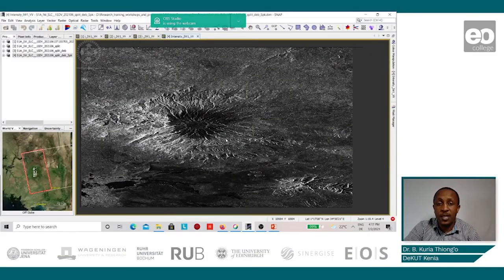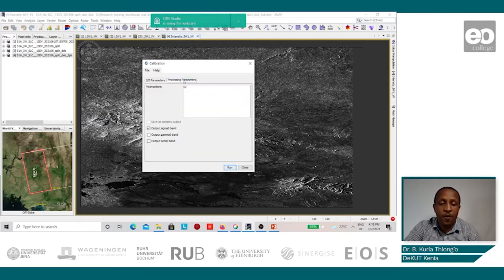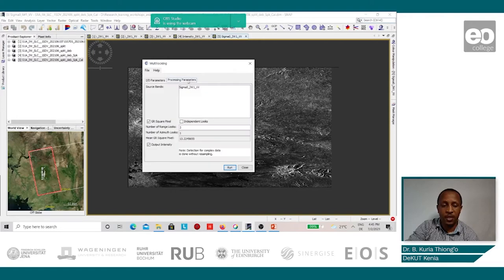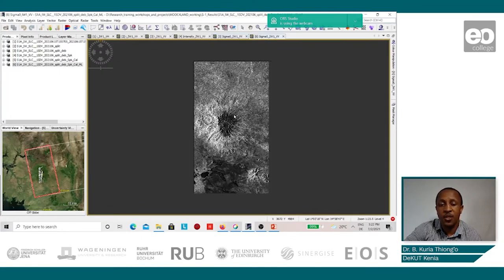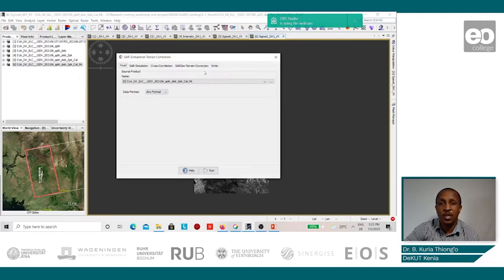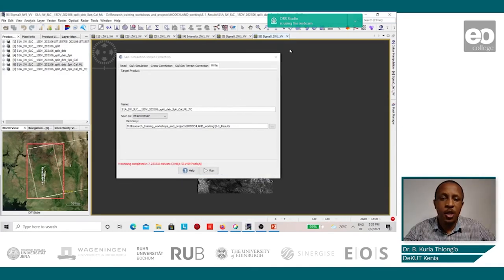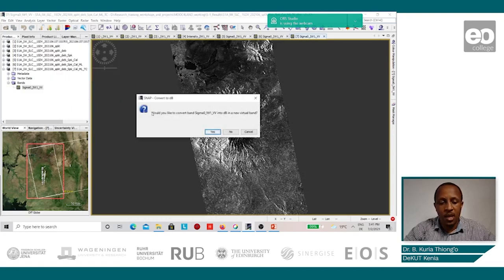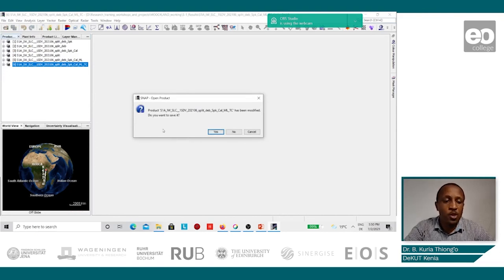Food Security: Calibrating the radar image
Dr. Kuria Thiong'o explains the calibration of Sentinel-1 data for food security analysis.